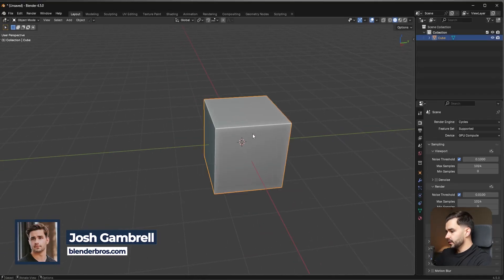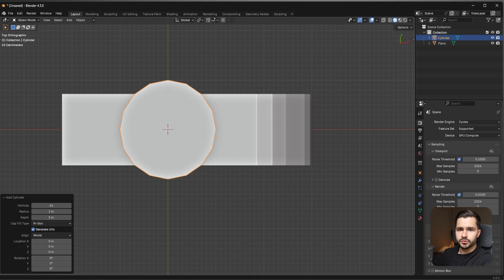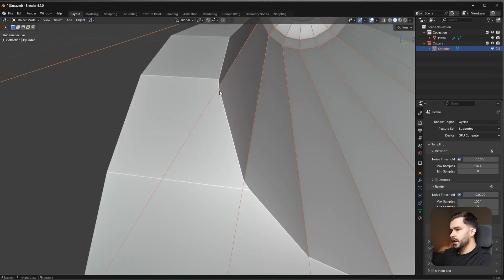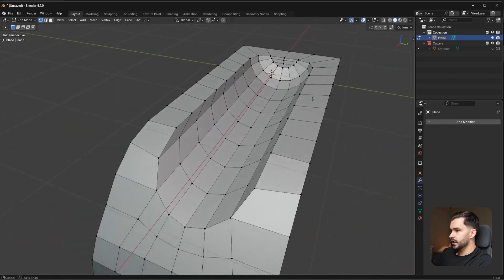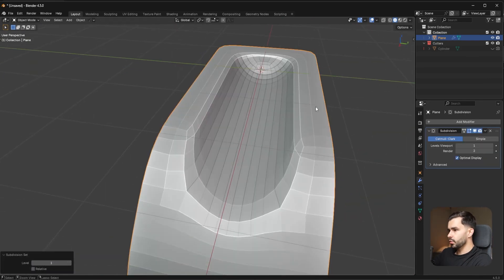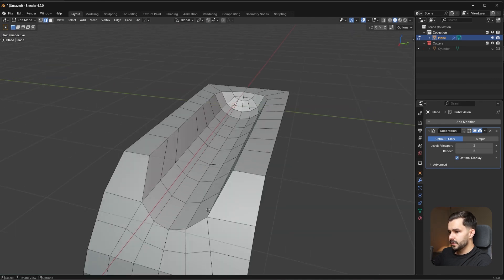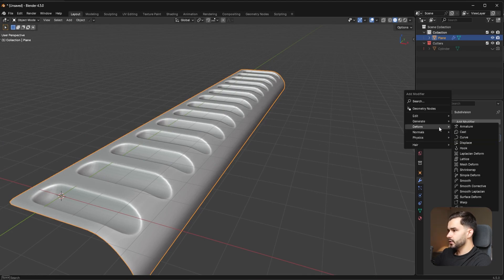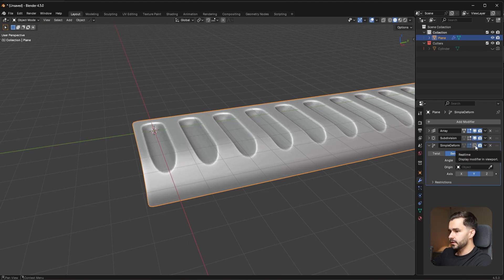Array along CURVES in Blender (Hard Surface Modeling Tutorial)